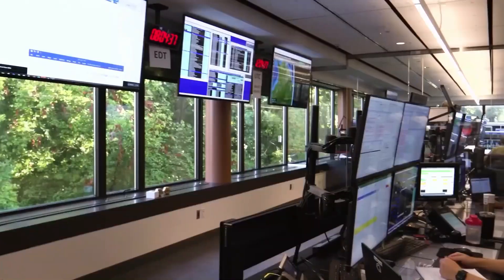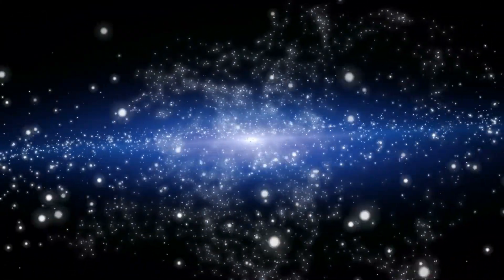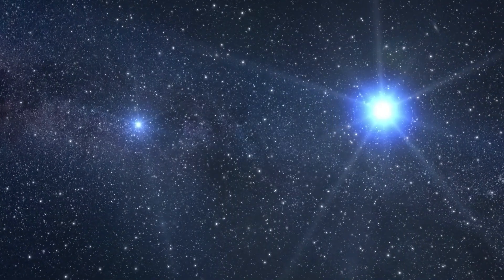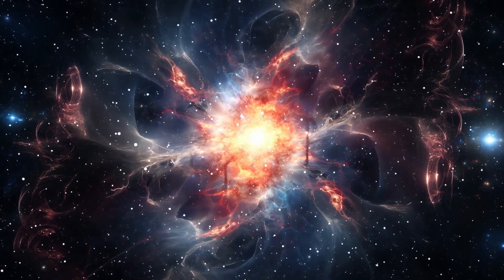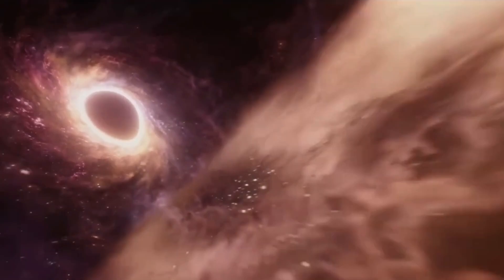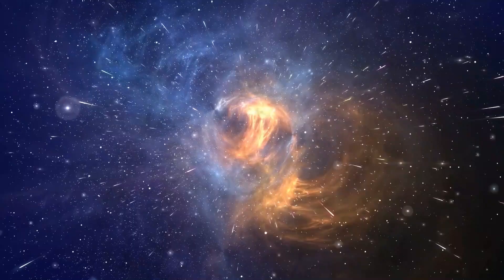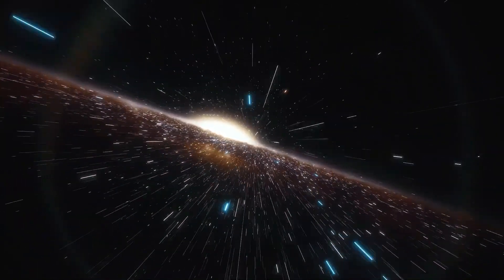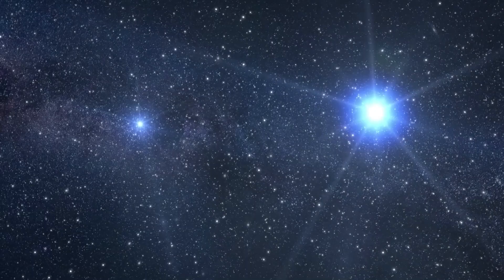James Webb Telescope JUST Showed The Clearest Image Before The Big Bang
Explore the groundbreaking discoveries made by the James Webb Space Telescope (JWST), which challenge long-held cosmological theories. From uncovering galaxies far older and larger than expected to investigating what might have occurred before the Big Bang, JWST is reshaping our understanding of the universe. This fascinating journey delves into alternative theories like cosmic inflation, multiverses, and the mysterious forces that could have shaped our cosmos. The potential link between supermassive black holes and these ancient galaxies opens up new avenues for scientific exploration, prompting us to rethink the origins and evolution of the universe. Discover the mysteries beyond the Big Bang and the profound implications these findings have for our comprehension of cosmic history.